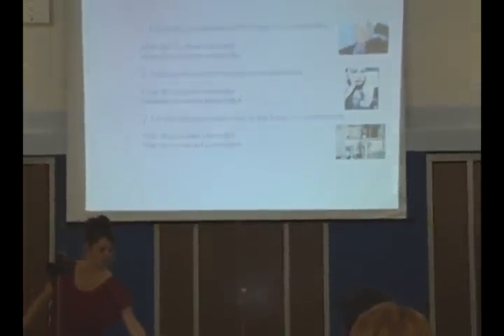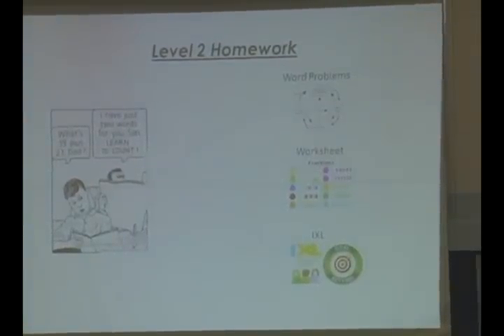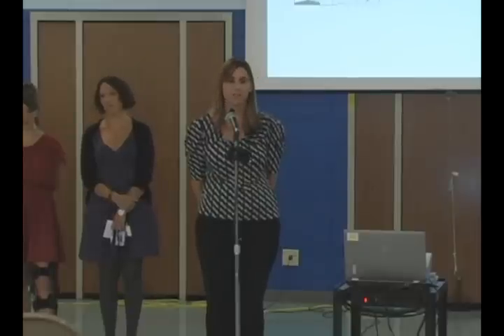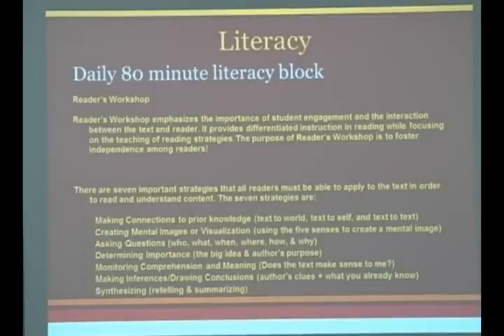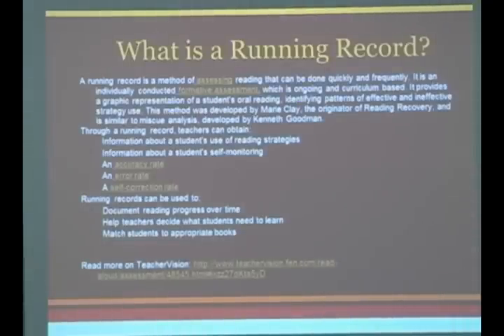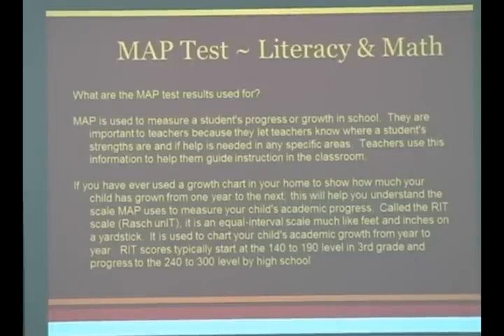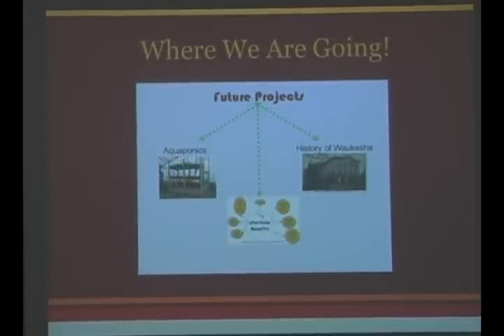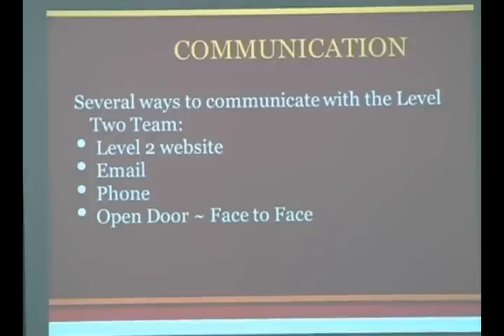Randall STEM Parent Information Nigh t- Level 2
Video of School District of Waukesha Randall  Parent Information Night Level 2 presentation on 9-20-12.